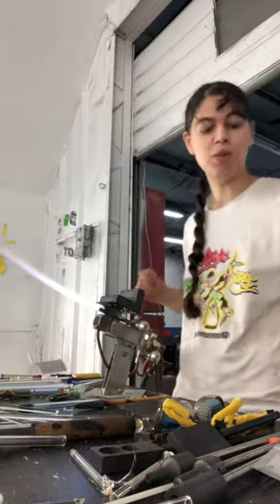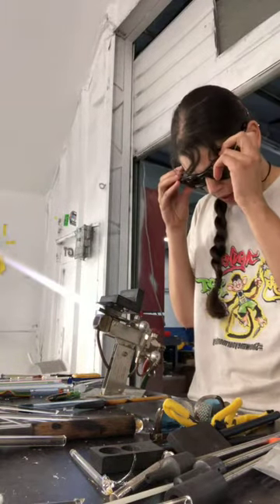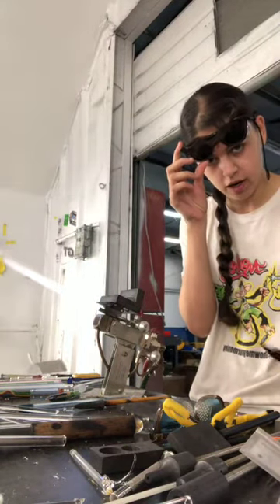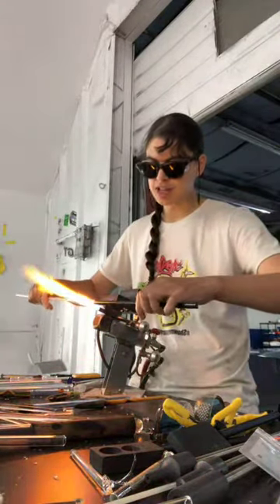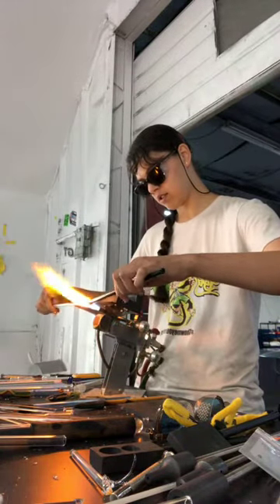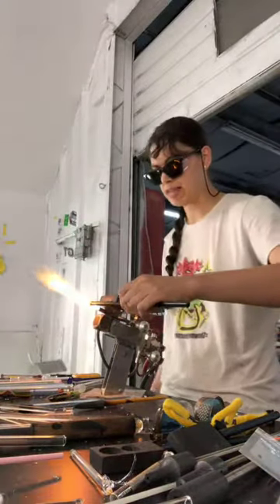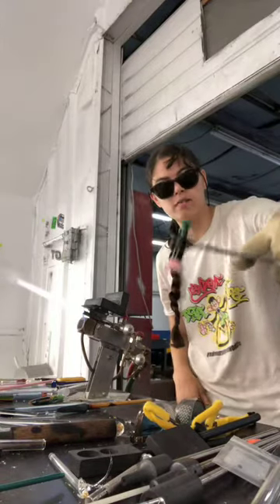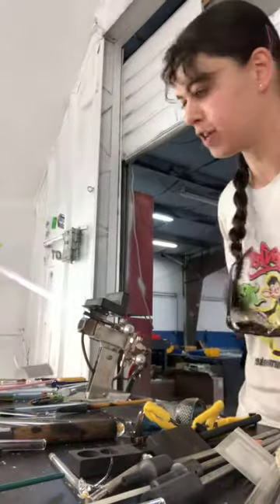Daily Glass Blowing - How to make a Rig Carb Cap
Maayan owner of Monkey Boy Art (@monkeyboyart on IG) showing how to make a solid rig carb cap.